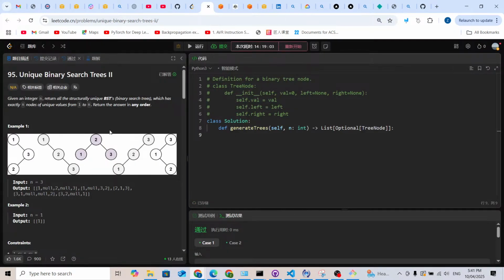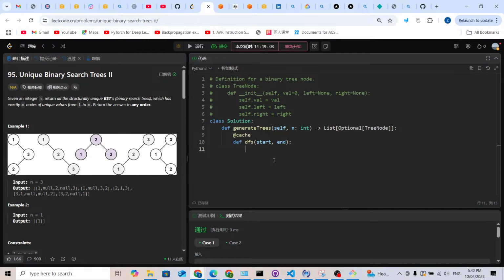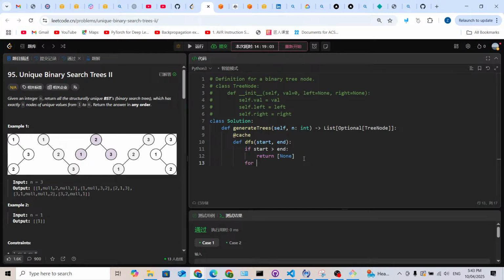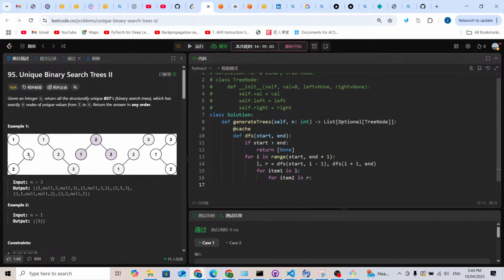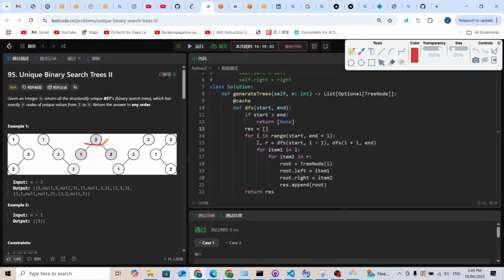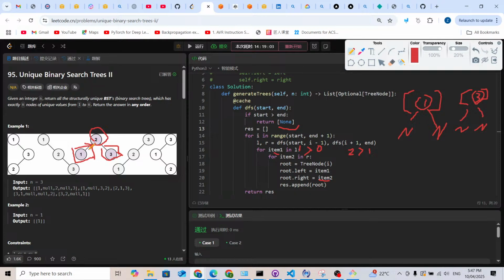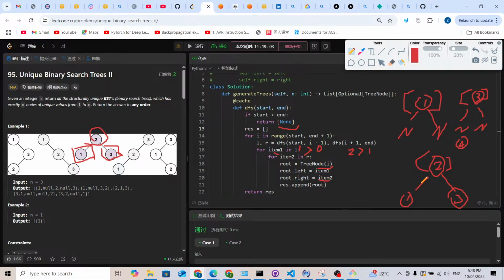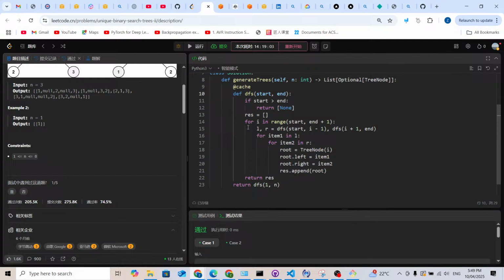Leetcode 95. Unique Binary Search Trees II (dfs + memo)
95. Unique Binary Search Trees II